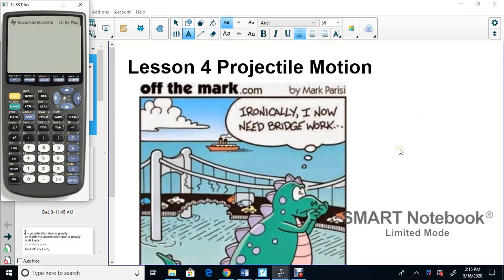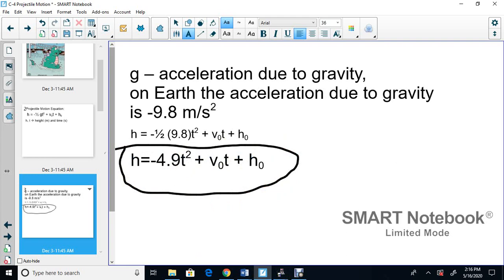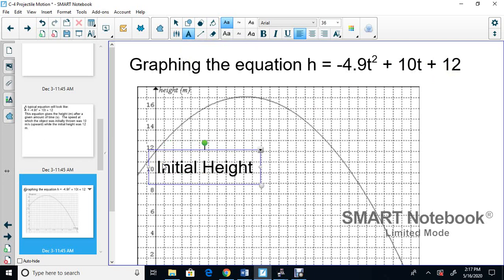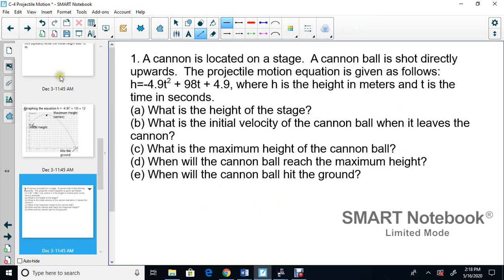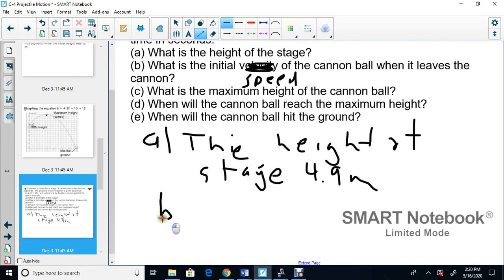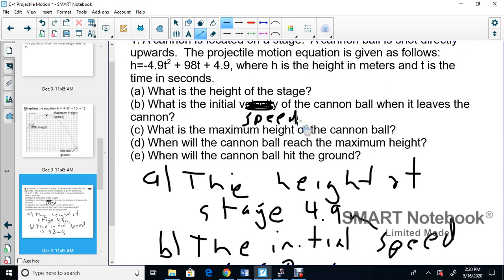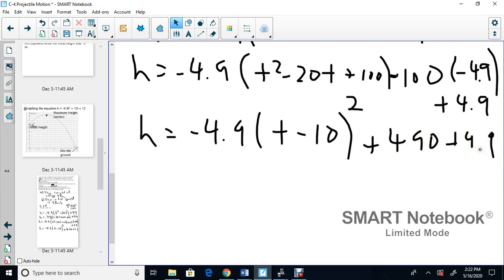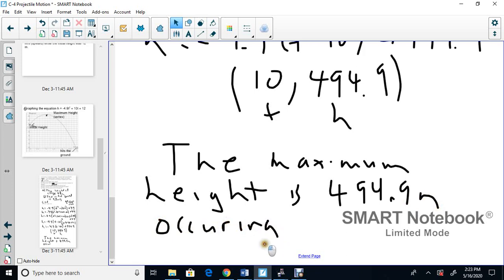C4 Projectile Motion 1